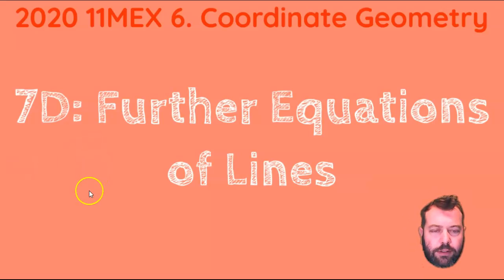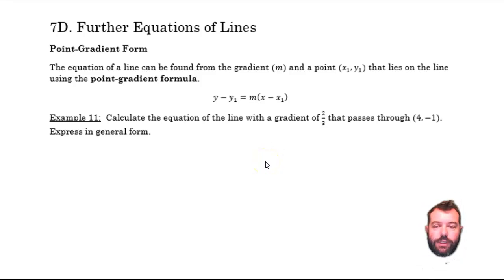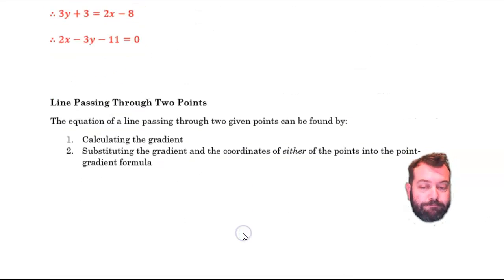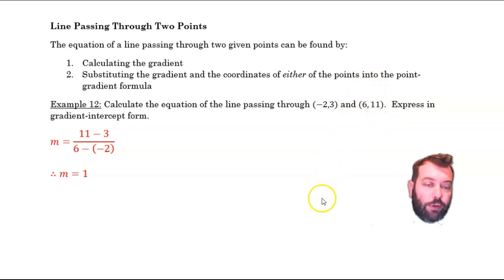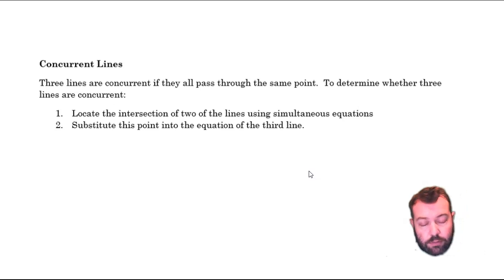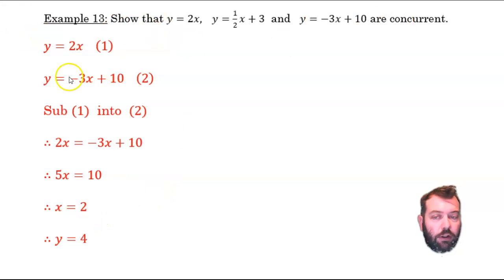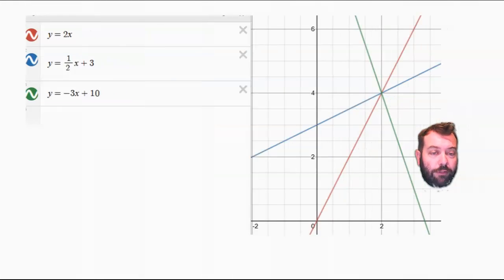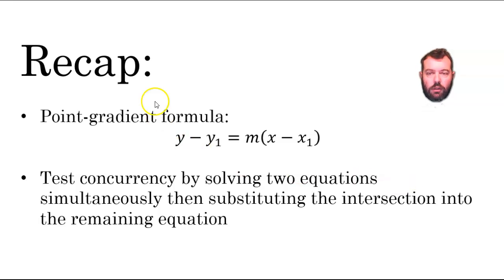2020 11MEX 6 7D: Further Equations of Lines